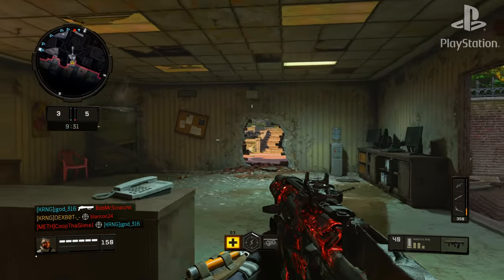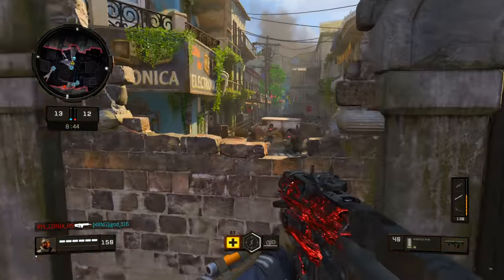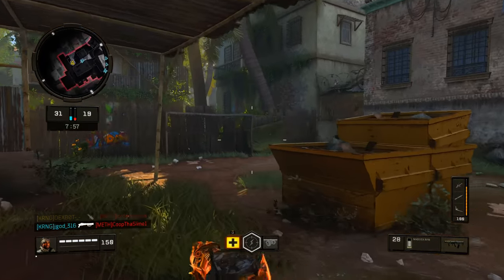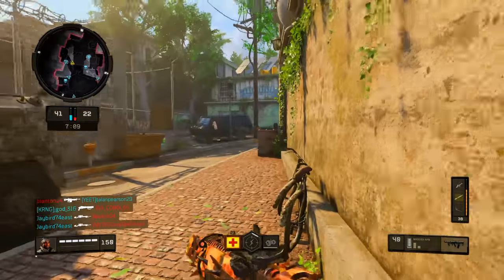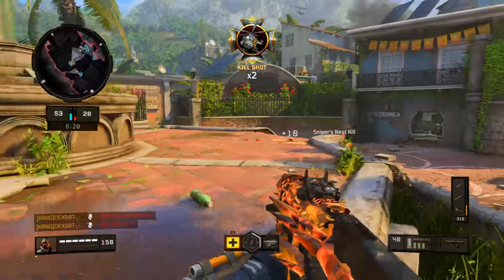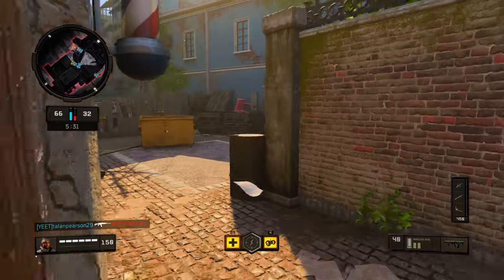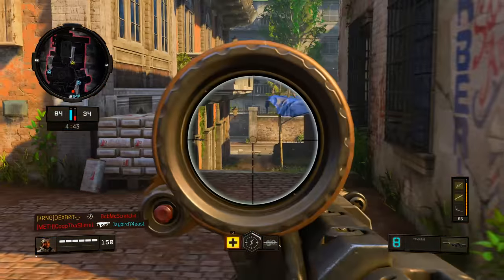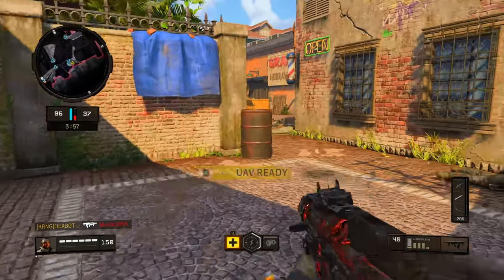How dexb0t Plays CoD & How to Improve in CoD BO4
In this video I take dexb0t's Call of Duty Black Ops 4 multiplayer Gameplay and breakdown the different ways that they play based on the specific Video. I breakdown their accuracy, map awareness, and map control. Hope you appreciate the breakdown and learned how to improve at Cod BO4 and will be able to stay alive longer.

If you are interested in having your gameplay reviewed:

1) Post Video to Youtube Titled "JGOD Review"
2) Show Your Classs Setup or Include in Description
3) Show Your Sensitivity or Include in Description
4) Video Should be Core Gameplay
5) Video Shoul be an Average Match for You
6) Comment on any of my Videos with the Comment Review Once you Complete 1-5

Have you Had a Chance to Check out "Evolution of Snipers from the CoD Black Ops Series | (WaW-BO4)"